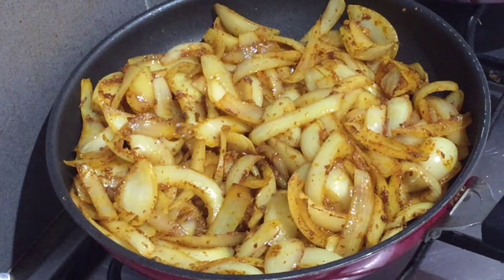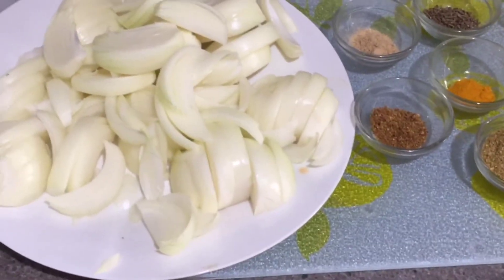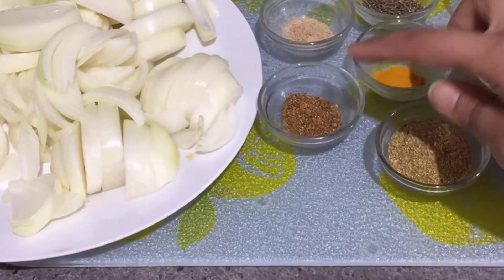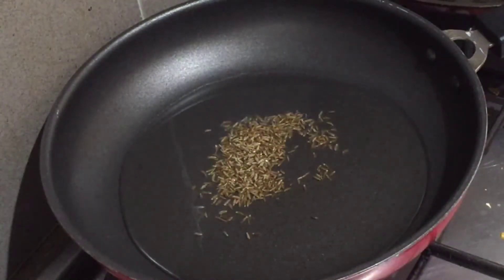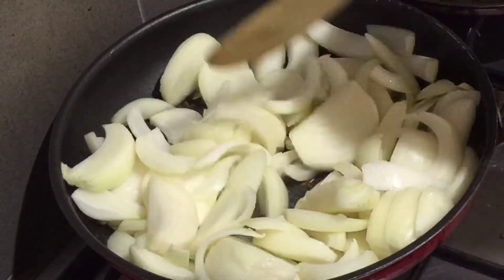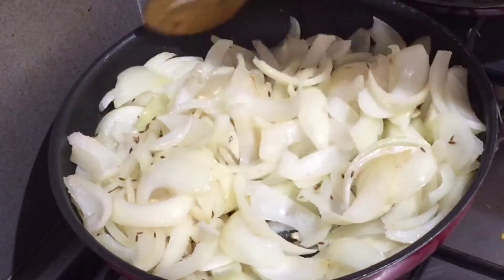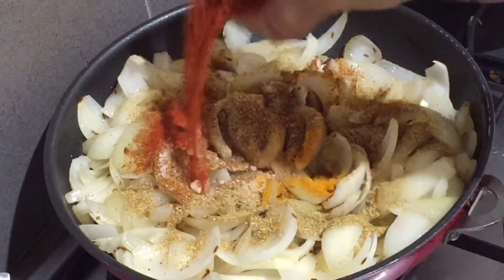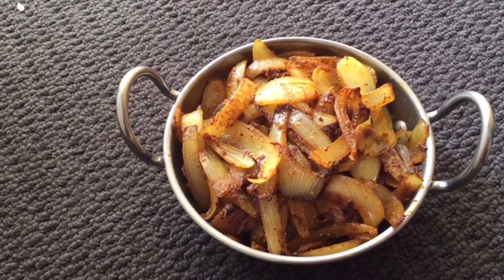प्याज की सब्जी | ONION SABJI RECIPE | PYAAZ KI SABJI - TASTY SABJI RECIPE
onion sabji for chapathi
onion sabji recipe
onion sabji in hindi
onion sabji recipe in marathi
onion sabji with besan
onion sabji with gravy
onion sabji in marathi
onion bhaji recipe in tamil
onion sabzi south indian
onion sabji south indian style
south indian onion bhaji recipe
onion bhaji recipe in english
onion sabzi recipe step by step
spring onion sabji
onion tomato sabji
spring onion sabji recipe
green onion sabji
green onion sabji recipe in hindi
spring onion sabji with besan
onion tomato sabji for chapathi
onion aloo sabji
spring onion aloo sabji
aloo onion sabji dry
authentic onion bhaji
onion besan sabji
onion bhindi sabji
onion tomato sabji bhaji
spring onion besan sabji
baby onion sabji
broccoli onion sabji
bharva onion sabji
onion capsicum sabji
onion capsicum sabji recipe
cauliflower onion sabji
cabbage onion sabji
dry onion sabji
easy onion sabji
full onion sabji
onion garlic sabji
onion potato sabji gujarati
without onion garlic sabji
potato onion gravy sabji
green onion sabji recipe
green onion sabji in hindi
onion sabji hindi
onion ki sabji hindi
onion ki sabji hindi me
spring onion sabji in hindi
onion leaves sabji in hindi
spring onion sabji indian
onion ki sabji in hindi
spring onion sabji in marathi
onion bhaji recipe marathi
spring onion sabji recipe in hindi
green onion ki sabji in hindi
tomato onion sabji recipe in hindi
spring onion ki sabji in hindi
onion ki sabji recipe in hindi
onion ki sabji
spring onion ki sabji
green onion ki sabji
small onion ki sabji
aloo onion ki sabji
baby onion ki sabji
onion tomato ki sabji
hari onion ki sabji
spring onion ki sabji recipe in hindi
potato onion ki sabji
onion leaves sabji
onion leaves sabji recipe
onion leaf sabji
onion masala sabji
spring onion sabzi maharashtrian style
mushroom onion sabji
methi onion sabzi
no onion sabji
sabji of onion
only onion sabji
onion potato sabji
onion papad sabji
onion paneer sabji
onion tomato potato sabji
spring onion potato sabji
without onion paneer sabji
palak onion sabji
plain onion sabji
onion sabji recipe in hindi
potato onion sabji recipe
tomato onion sabji recipe
without onion sabji recipe
onion ki sabji recipe
sev onion sabji
small onion sabji
stuffed onion sabji
spicy onion sabji
spinach onion sabji
simple onion sabji
onion tomato sabji video
onion tomato sabji youtube
capsicum onion tomato sabji
potato onion tomato sabji
spring onion tomato sabji
onion n tomato sabji
palak onion tomato sabji
tindora sabzi with onion
sabji without onion and garlic
sabji without onion
whole onion sabji
sabzi without onion n garlic
white onion sabji
recipe of spring onion sabzi with besan